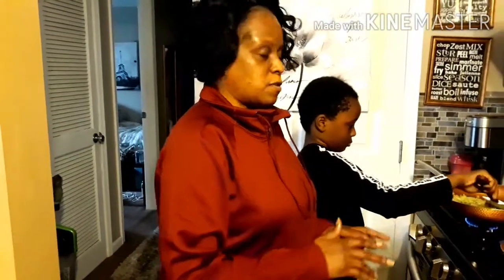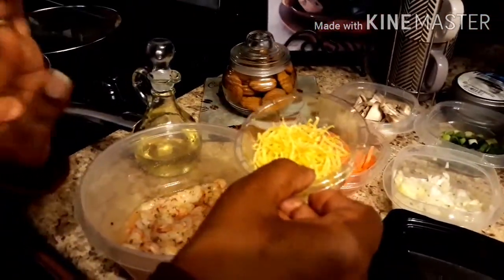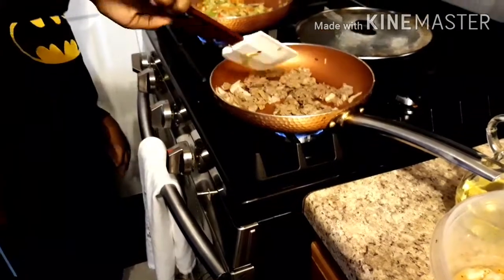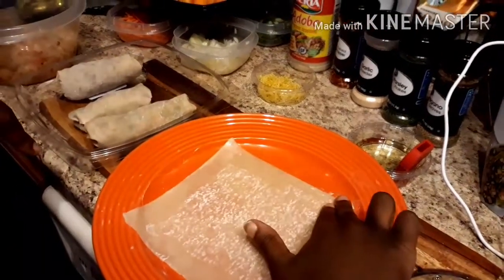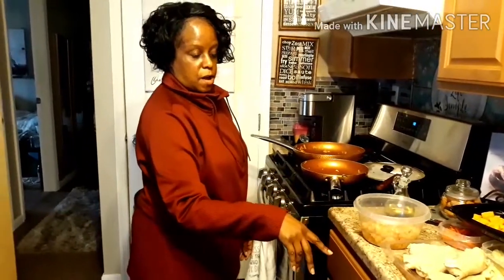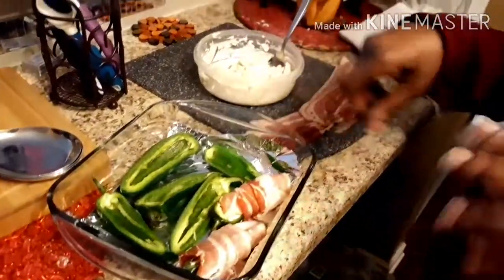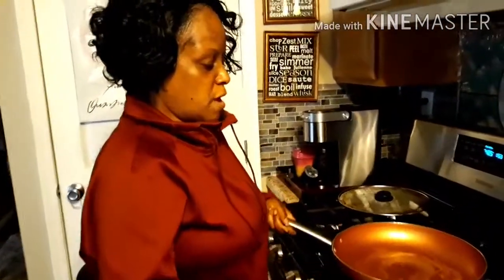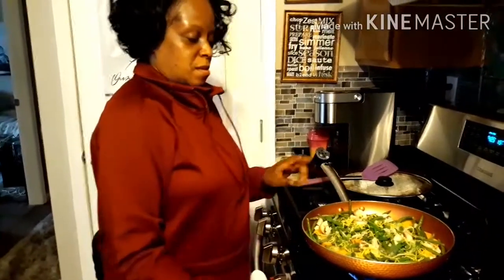Mid-week appetizers! yum yum😋